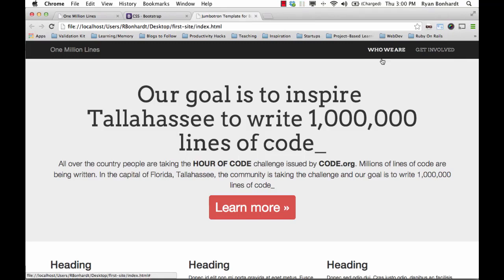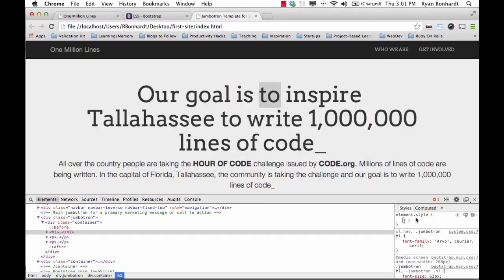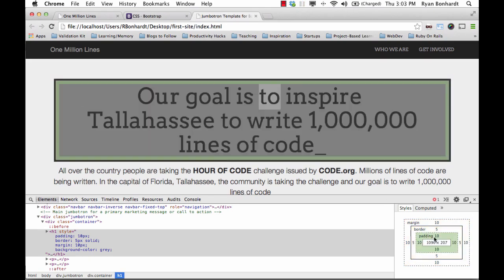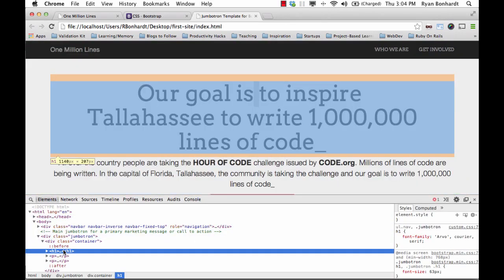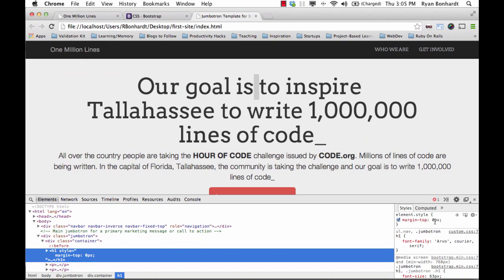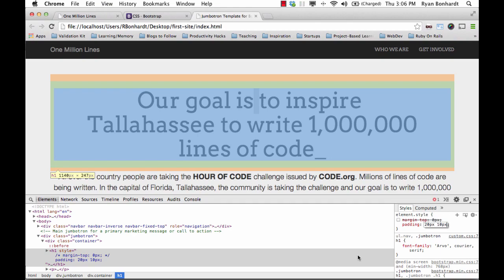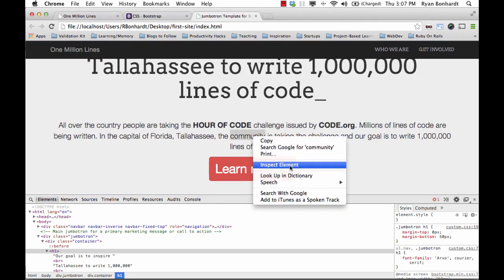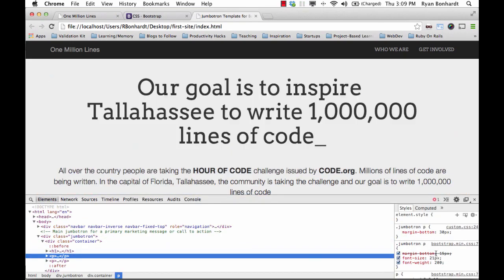Build Your First Website in 1 Week with HTML5 and CSS3 PArt 11